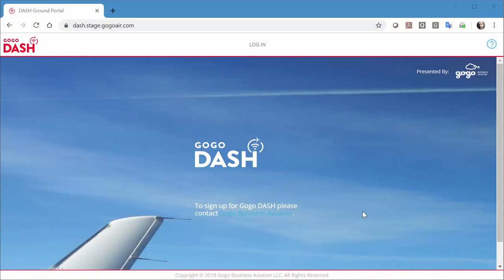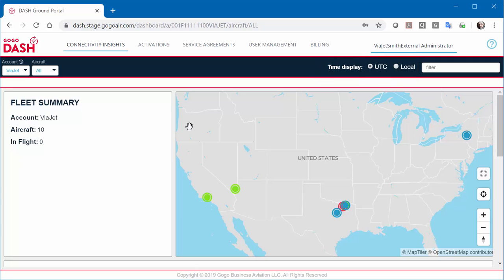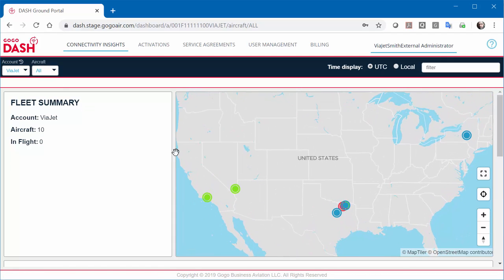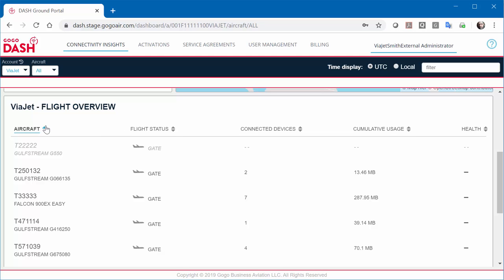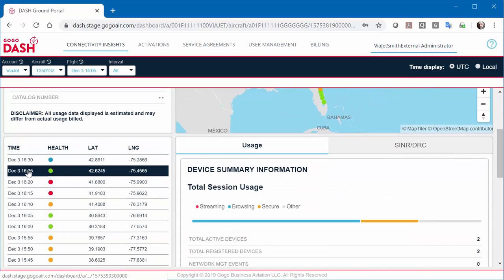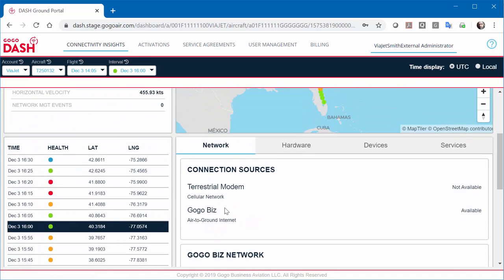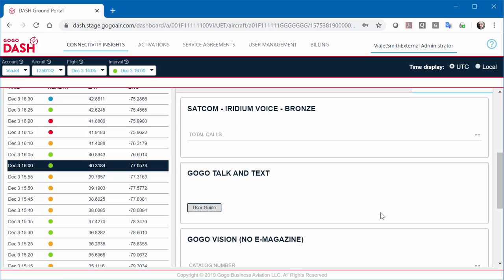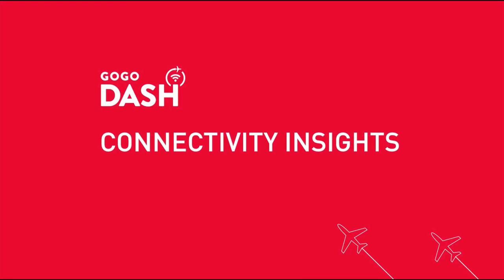Gogo DASH Customer Training - How to Navigate Your Connectivity Insights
Unlock the power of Gogo DASH with this comprehensive how-to video. Gain valuable connectivity insights and learn how to maximize your inflight connectivity with Gogo's AVANCE. This Gogo DASH tutorial provides step-by-step instructions to ensure seamless navigation through the app.  To get more info about Gogo DASH,